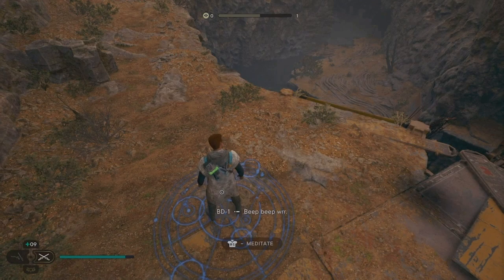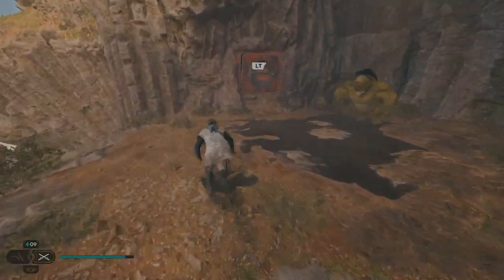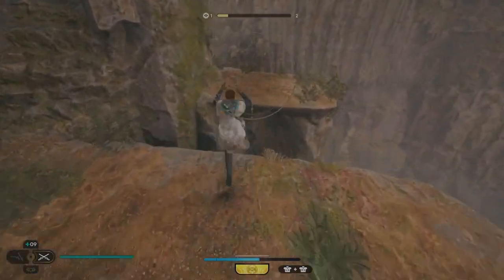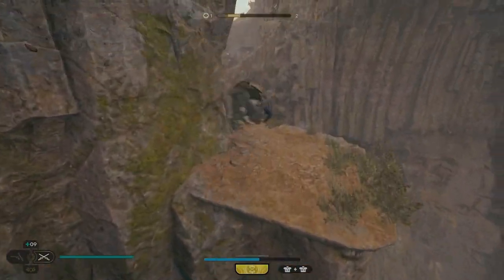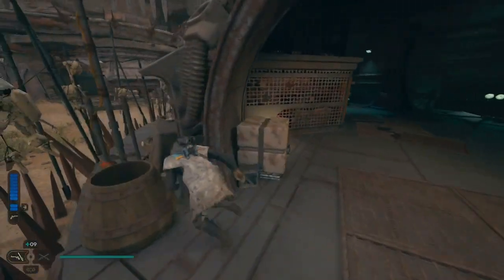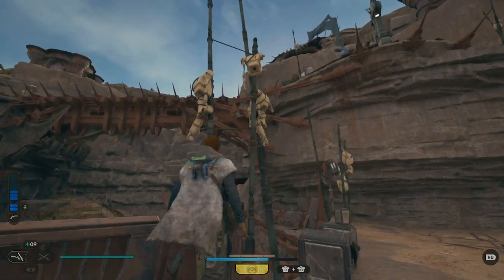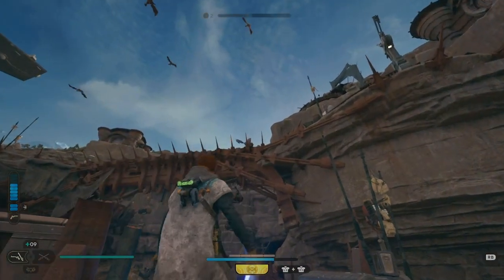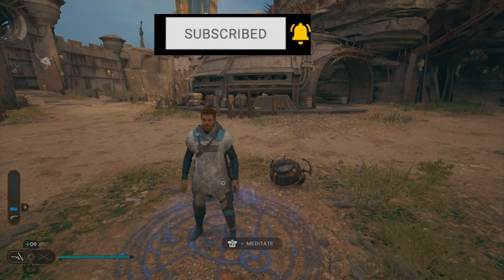Star Wars Survivor: ABSOLUTE BEST XP FARMS, 1 MIN POINTS